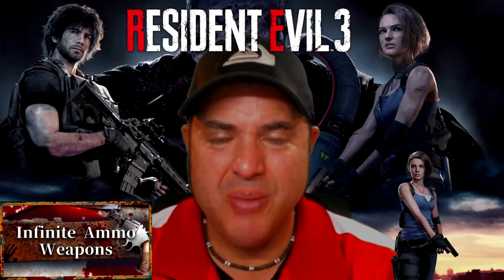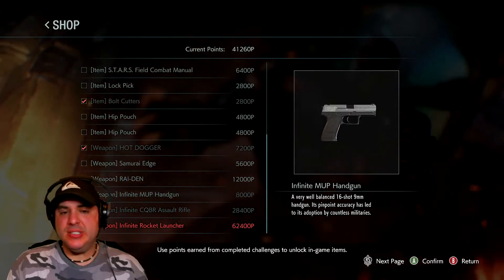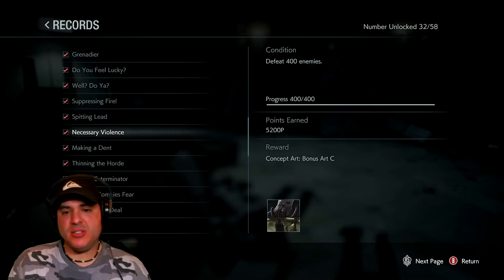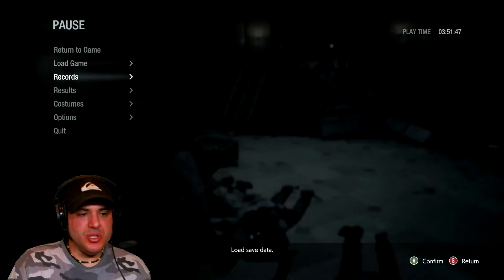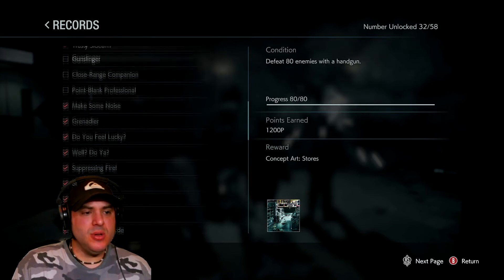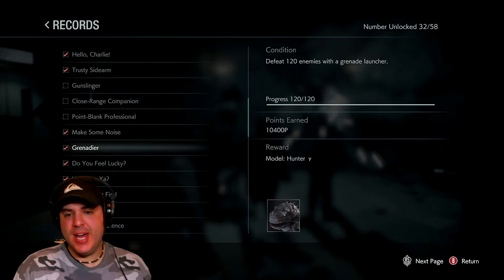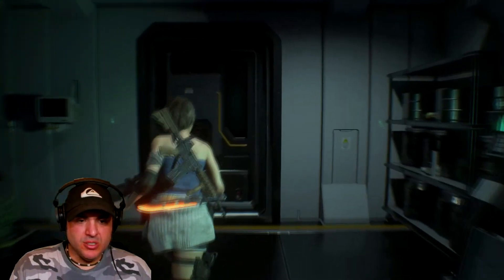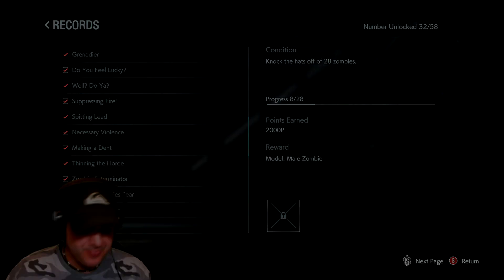How to Unlock Infinite Ammo Weapons in Resident Evil 3 Remake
Here is a quick tutorial on how to unlock the infinite ammo weapons in Resident Evil 3 Remake.  I Hope You find this useful in your Resident Evil 3 experience! Cheers!